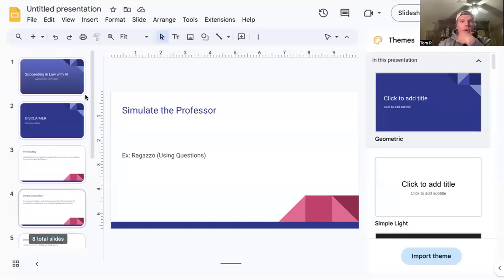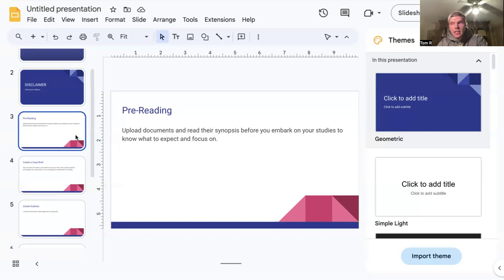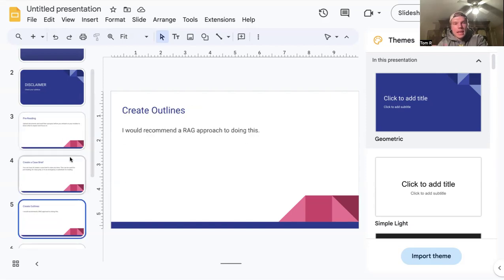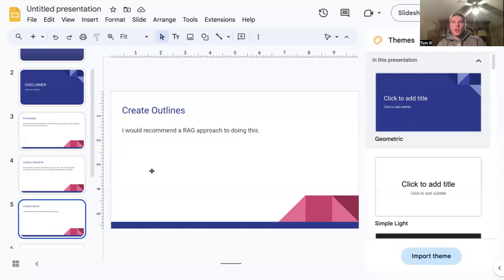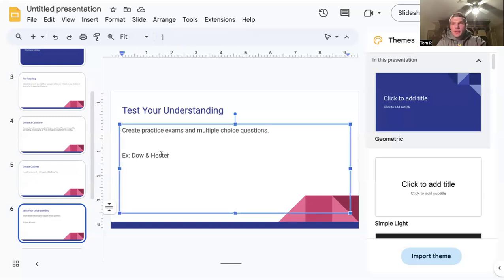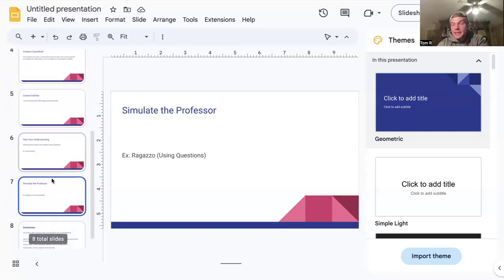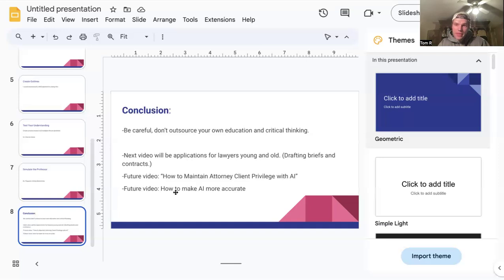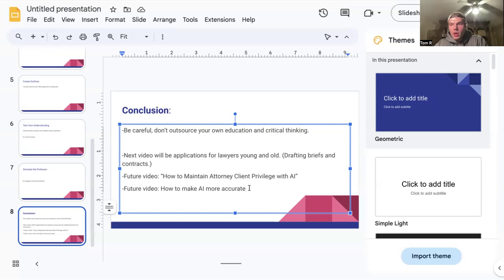Using AI as a Law Student Pt. 1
This is the general overview of how to use AI as a law student.